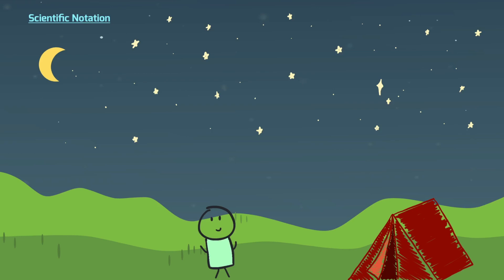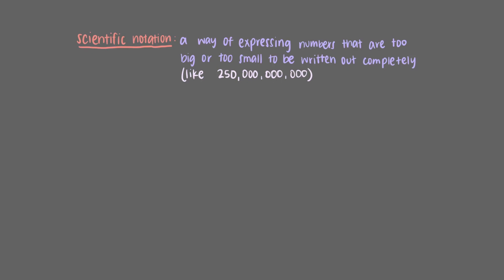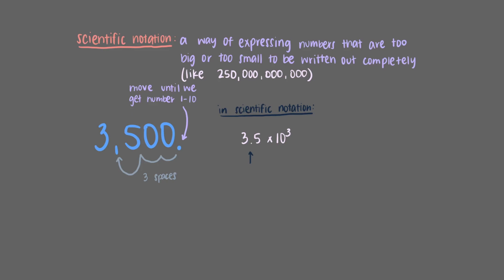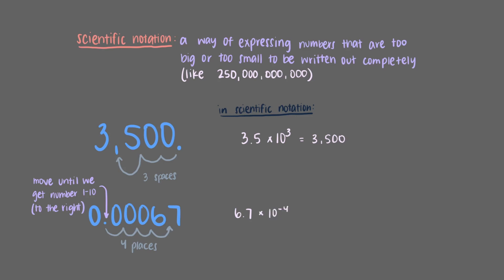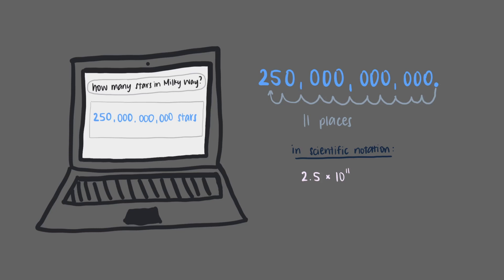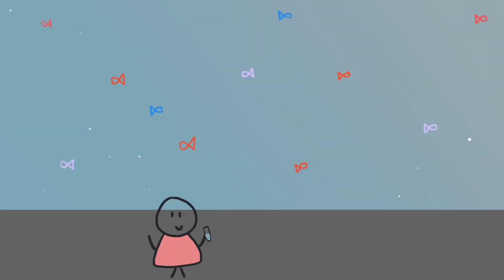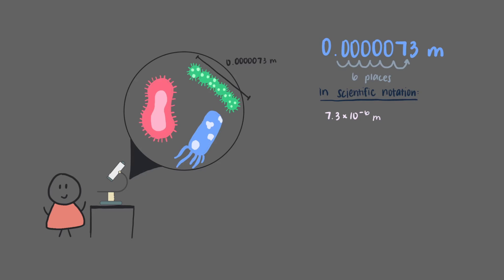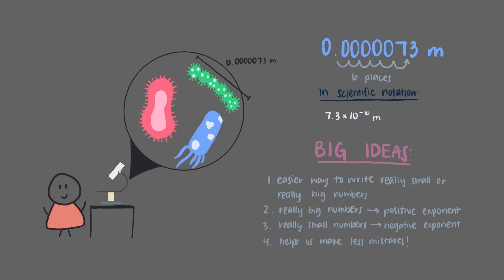Scientific Notation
This video explains how to express number in scientific notation, a convenient method for shortening numbers with multiple zeroes.

Audio and animations: Nadja Jacimovic
Video author: Nadja Jacimovic
Edited by: Maria Homann
Project director: Binyomin Abrams